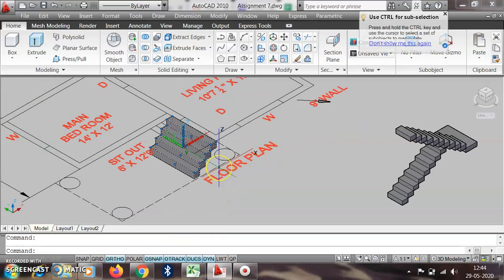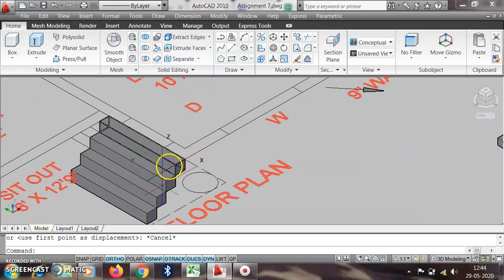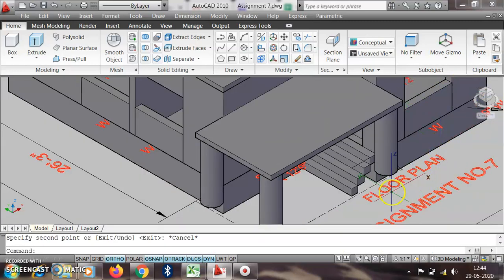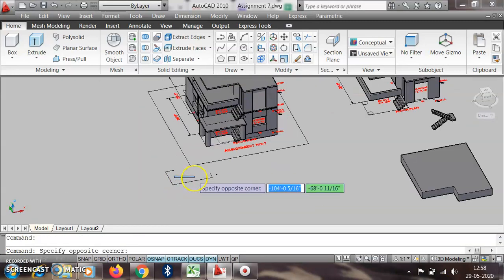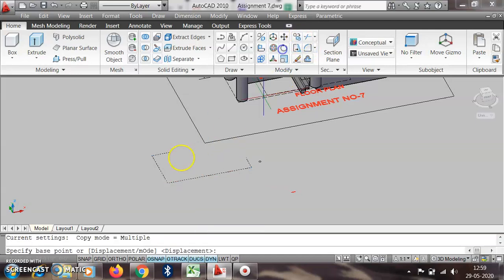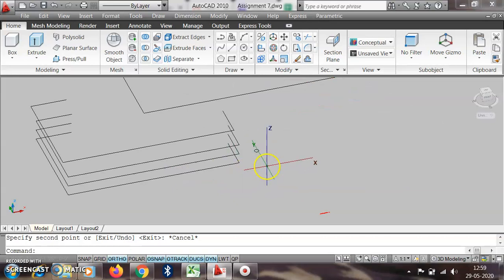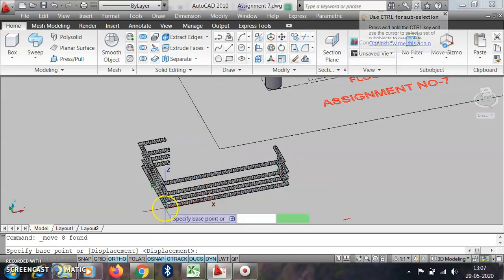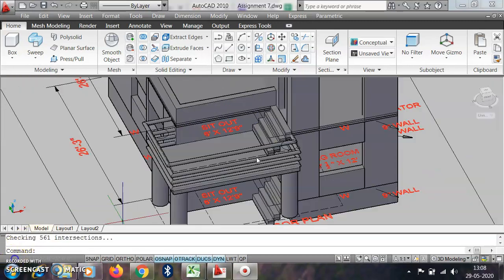AutoCAD 2D & 3D Part 17 in English for beginners by Dr. Sharad Kadbhane